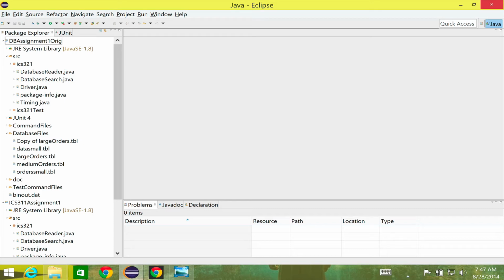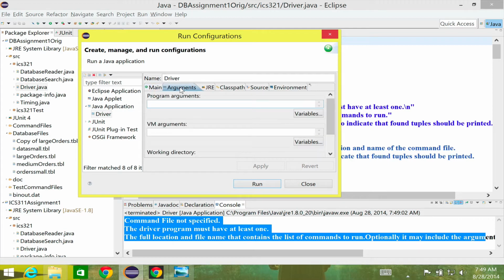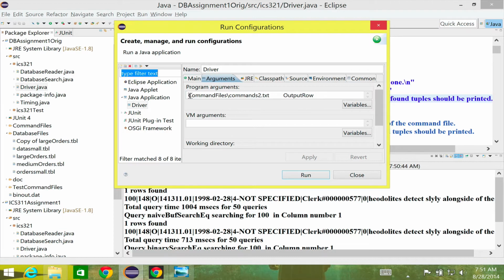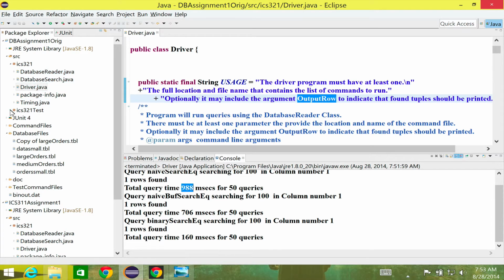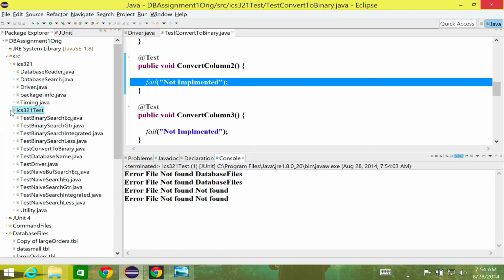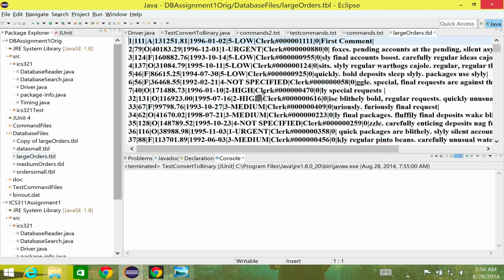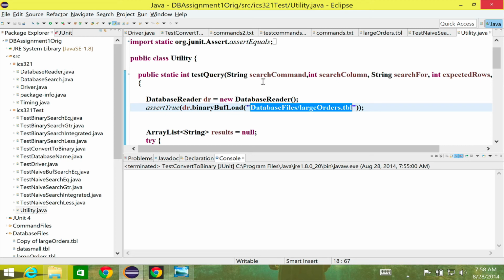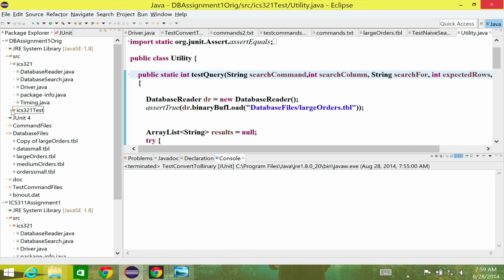ICS 321 Assignment1 Overview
321 Assignment1 Overview